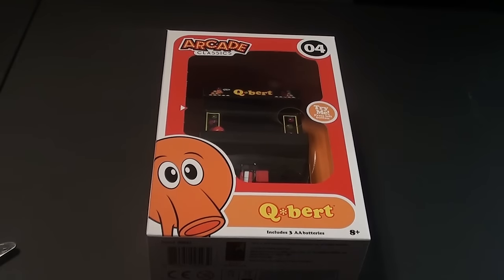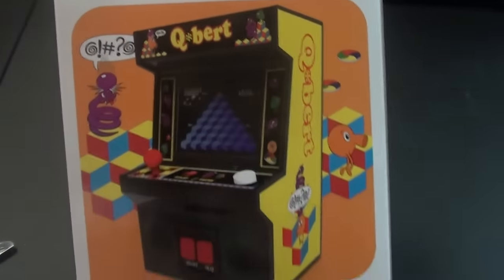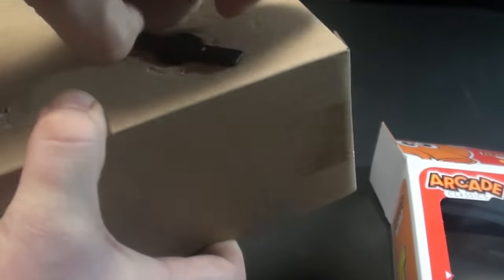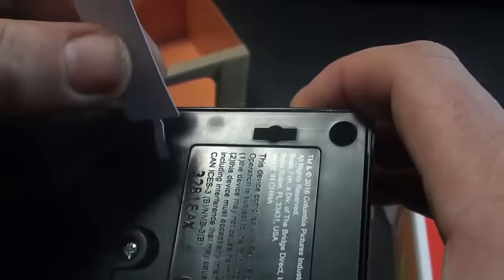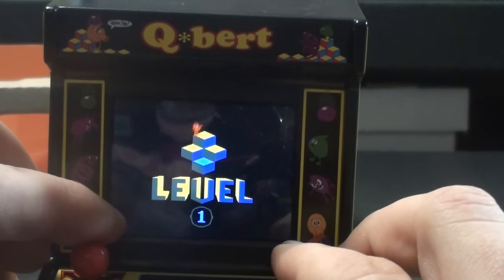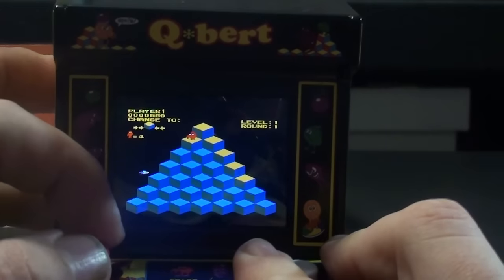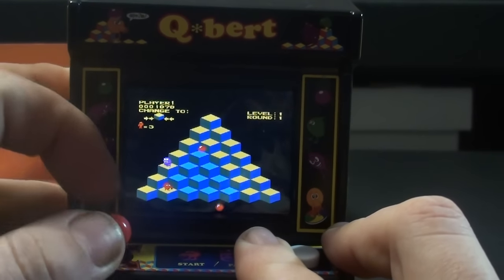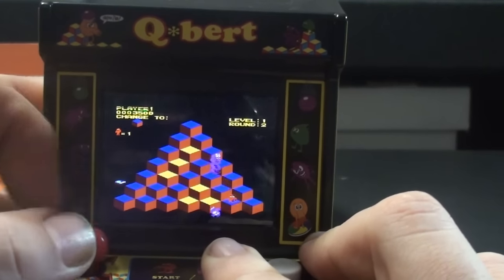Mini Arcade Game Q*bert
Recently, there was a product that was released and overlooked.  These Mini Arcade machines had color screens showcased some classic arcade games for both Centipede and Qbert.  In this video, I unbox and talk about Q*bert, which I think was the best one of the four released.